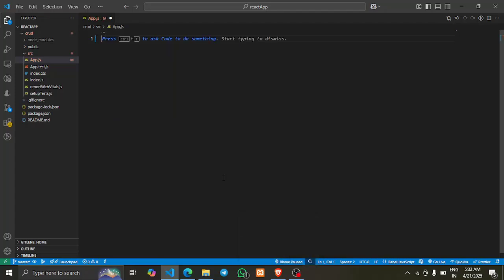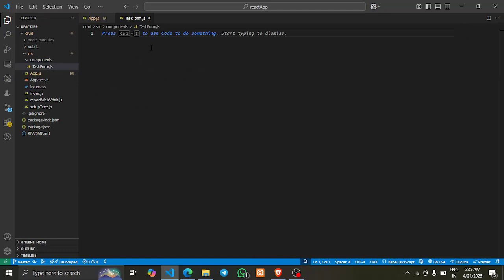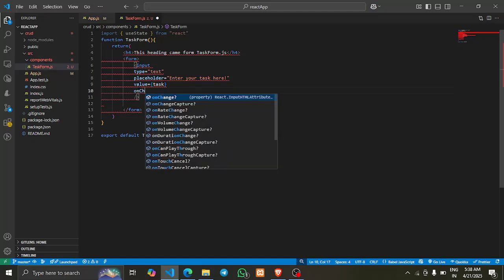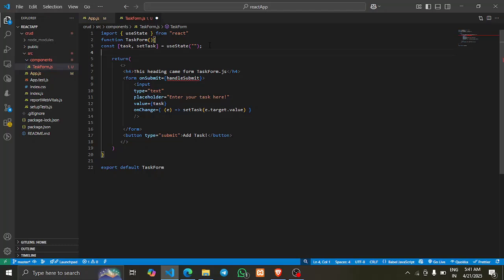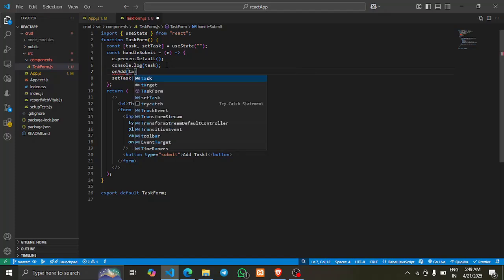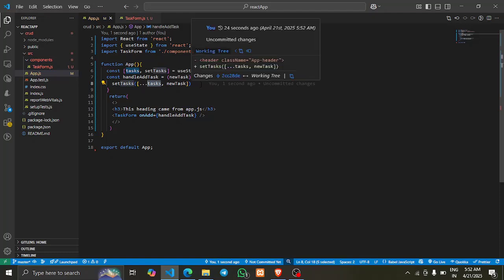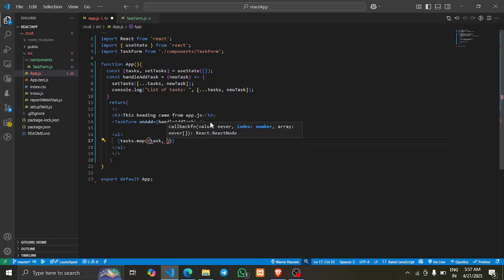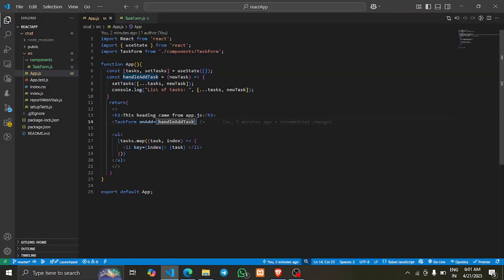useState Hook in React Js | Hooks in React